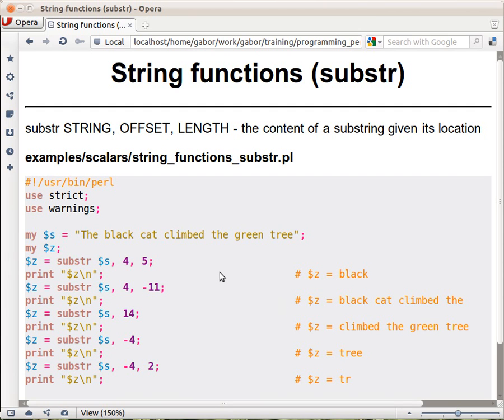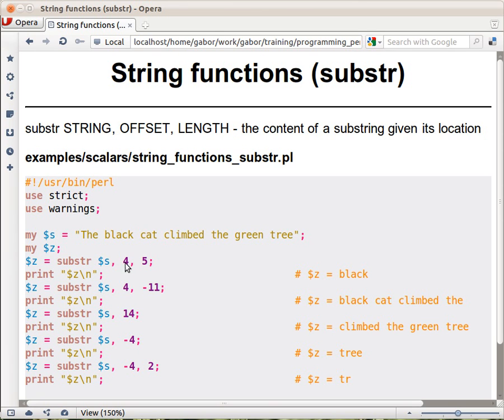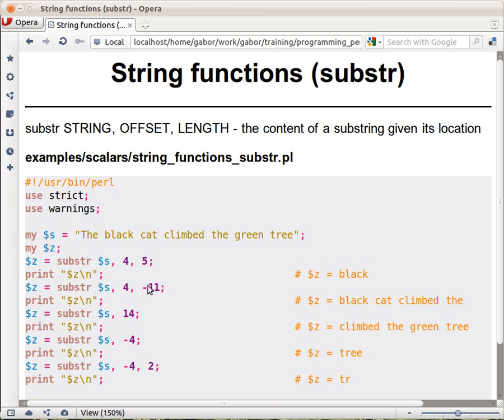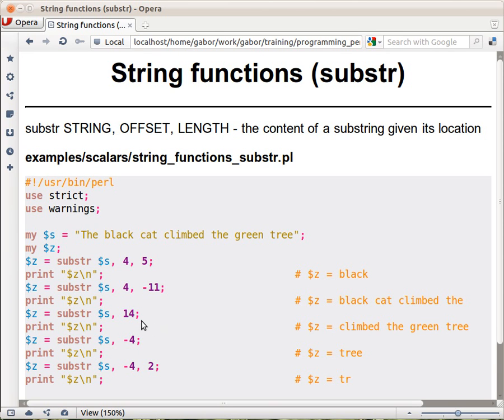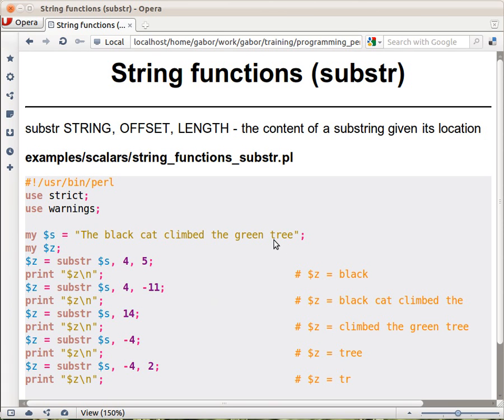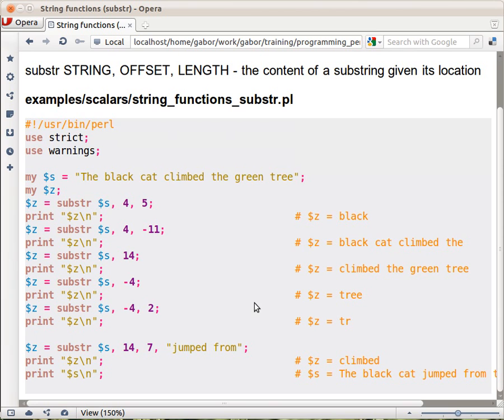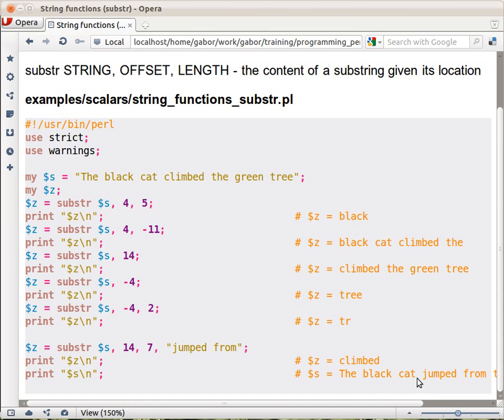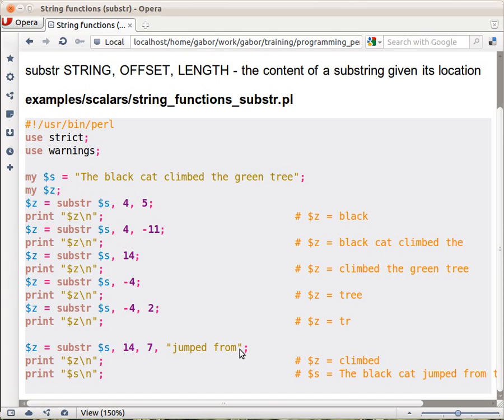Beginner Perl Maven tutorial: 2.15 - substr